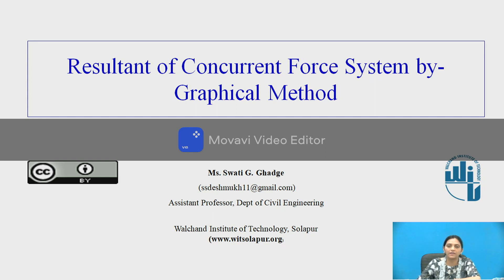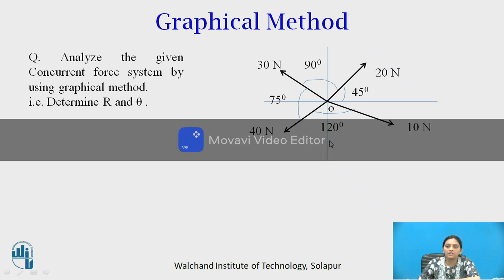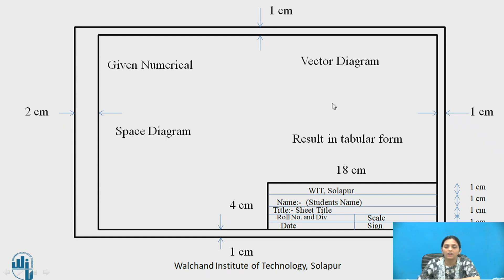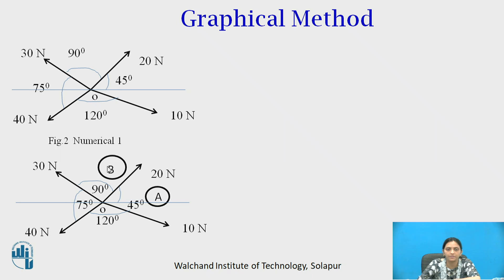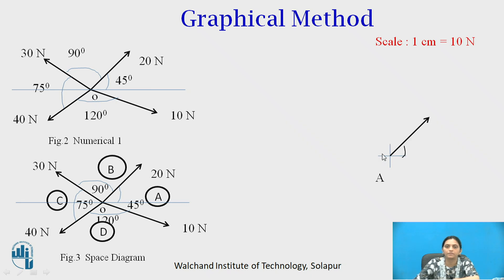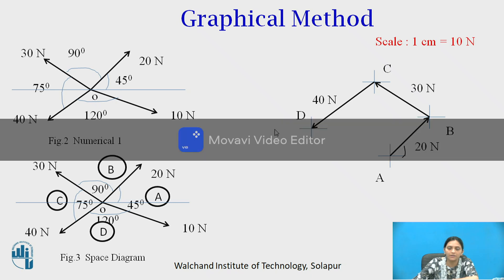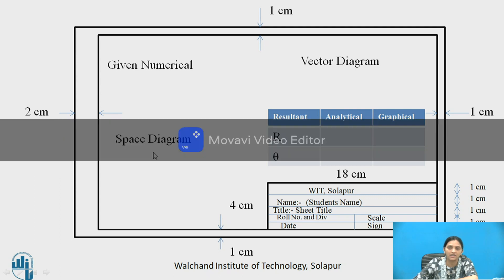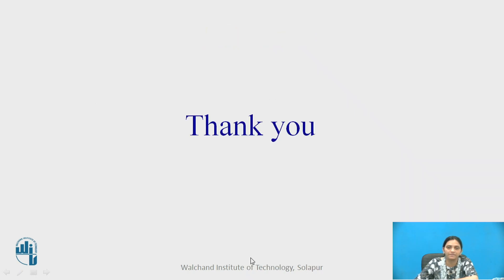Resultant of Concurrent Force system by Graphical Method